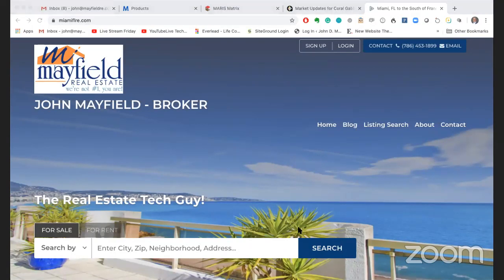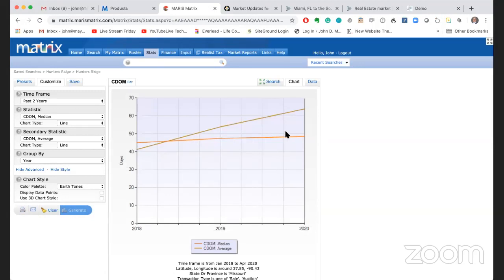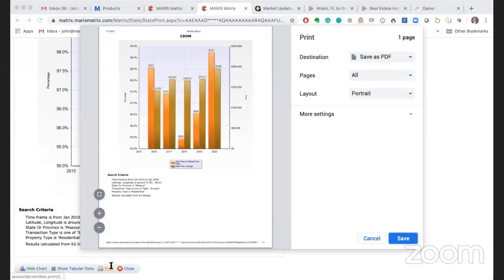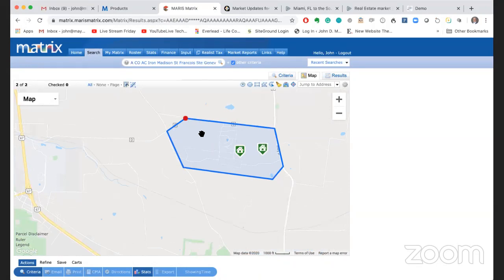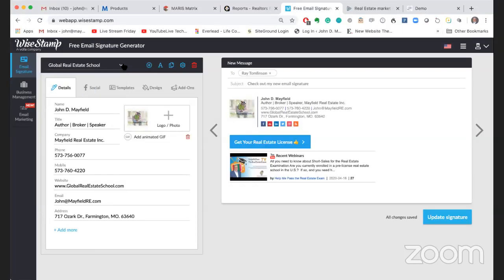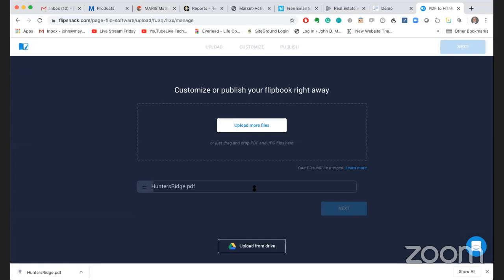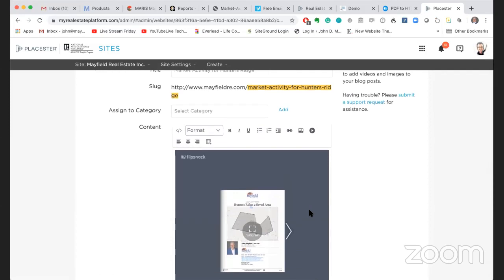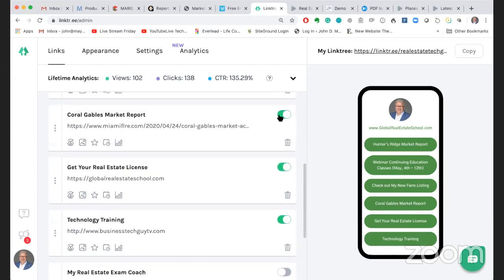Business Tech Guy - Real Estate Tech Ideas to Generate More Leads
Join John Mayfield, The Real Estate Tech Guy for another technology training webinar.

Are you looking for a technology speaker?  I would love to visit and share with you some of the strategies and tools to help your company or association save time and be more profitable!

John Mayfield
The Business Tech Guy!